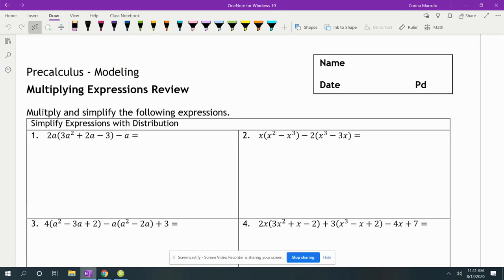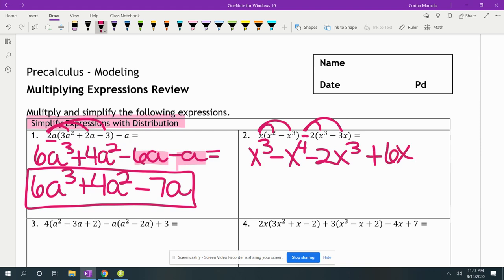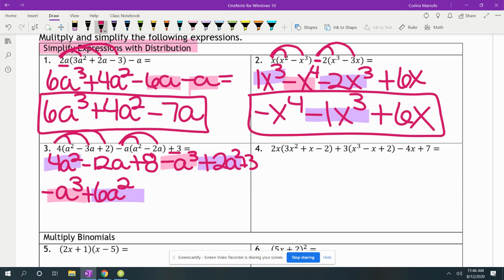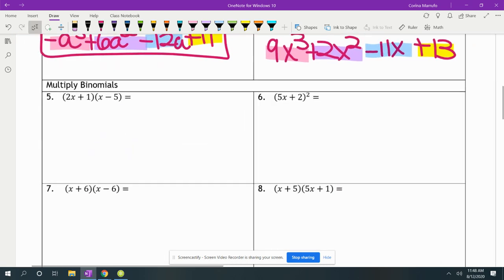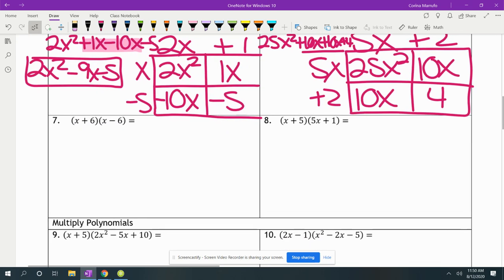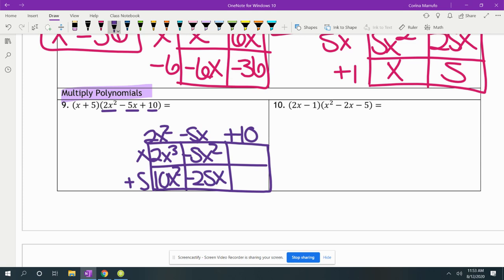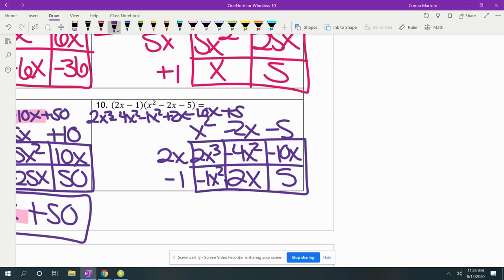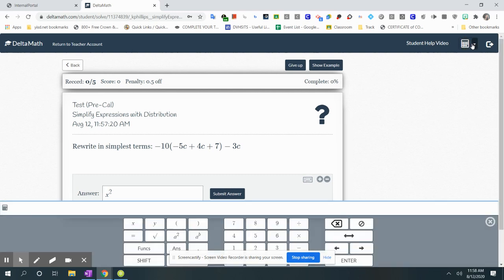Multiplying Expressions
Today we will be multiplying expressions by distribution, multiplying binomials, and multiplying polynomials using box method.